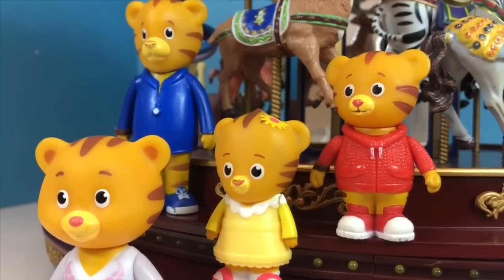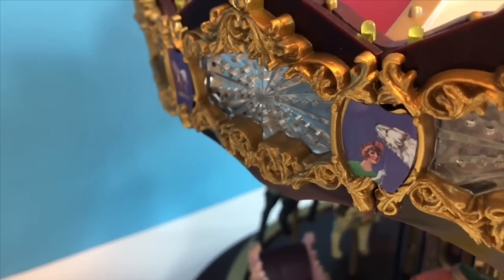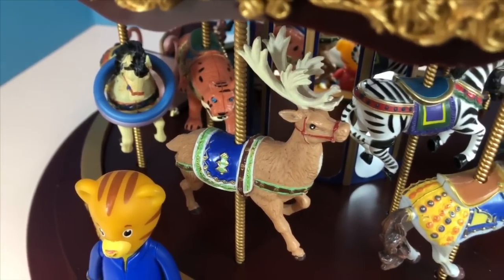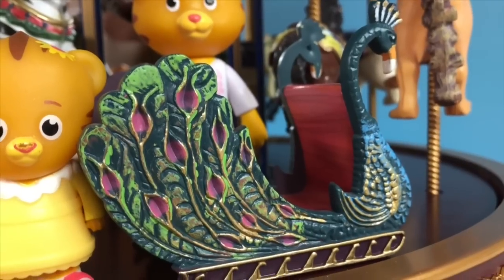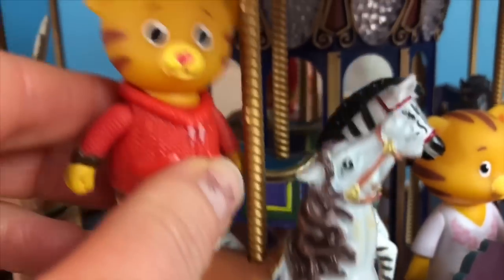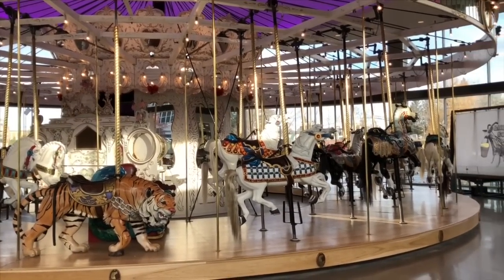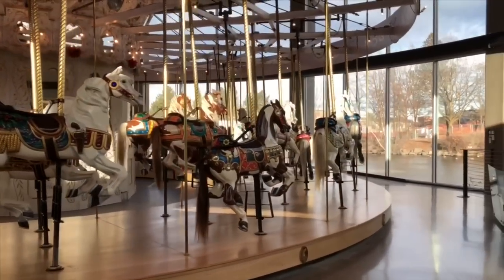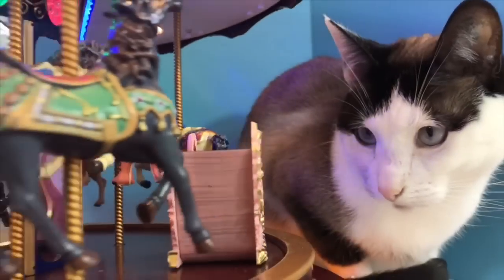Light Up Musical CAROUSEL RIDE Mr. Christmas with Daniel Tigers Neighbourhood Toys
Mr. Christmas Grand Jubilee Holiday Carousel Music box ride Amusement park toys Daniel Tiger’s Neighbourhood Video Kids toddlers preschoolers fun Christmas

Tiny Treasures finally opens a working musical Mr. Christmas carousel with a tiger, peacock and a polar bear. See the different colors of lights and hear the music play as Daniel Tiger toys go round and round. We also visit a real carousel as a family. Enjoy!

Our channel provides fun videos about unusual toys, family experiences and so much more for kids of all ages. Have a wonderful day:)